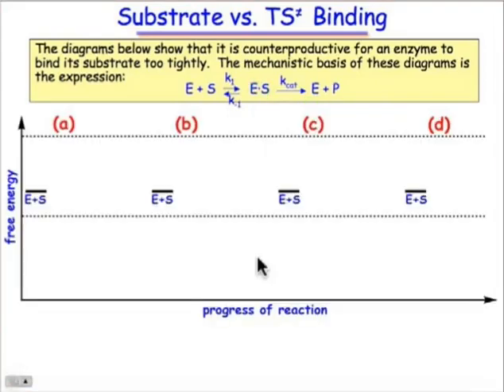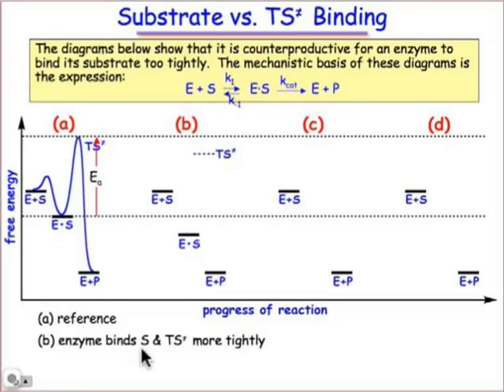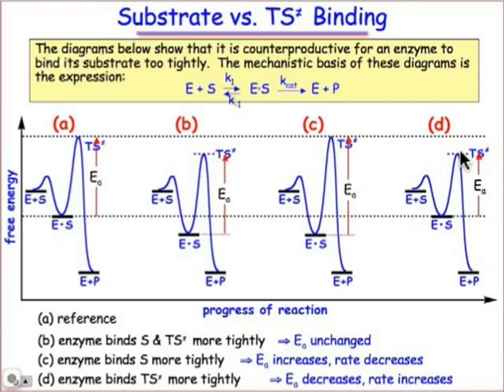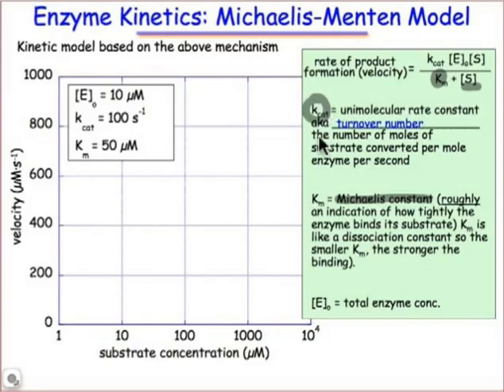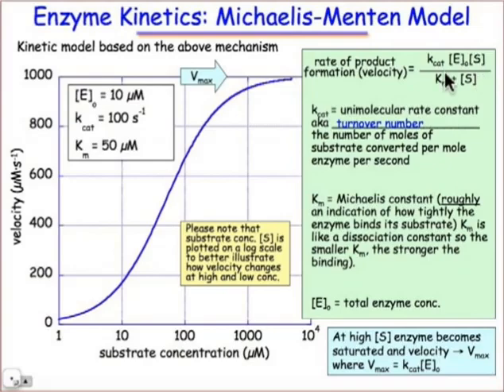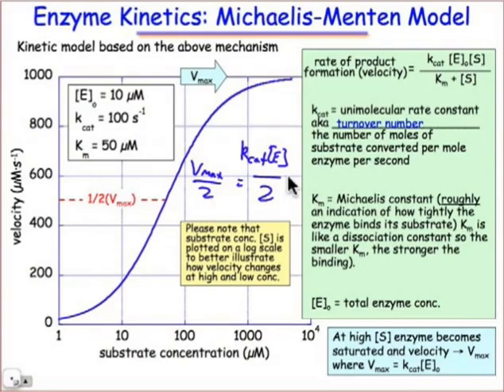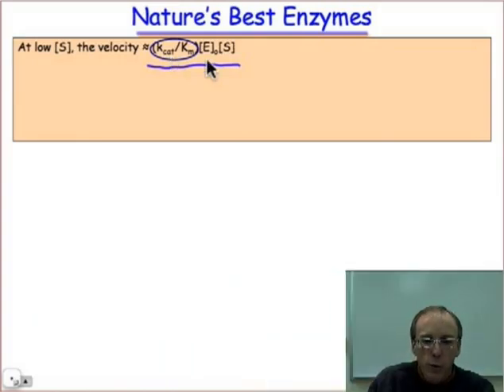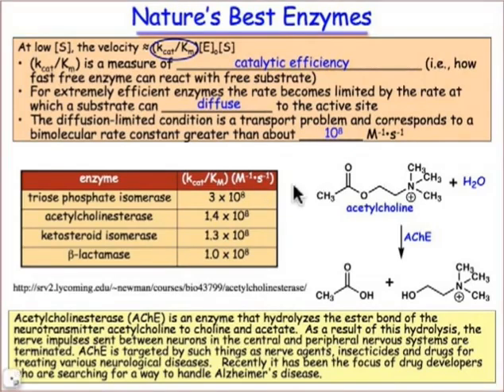Enzyme Kinetics YouTube